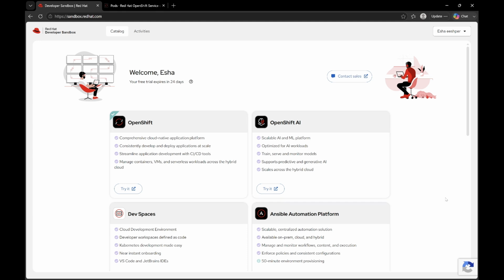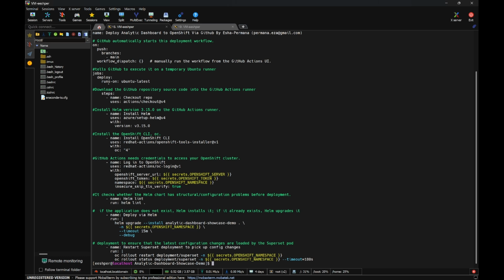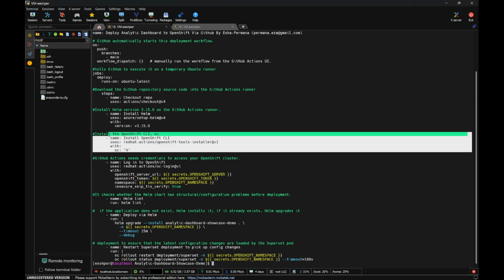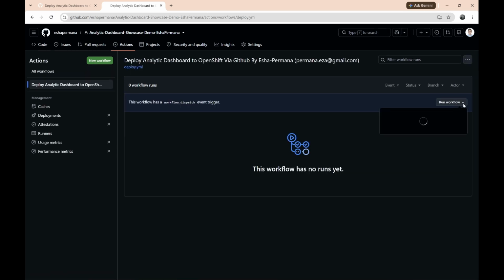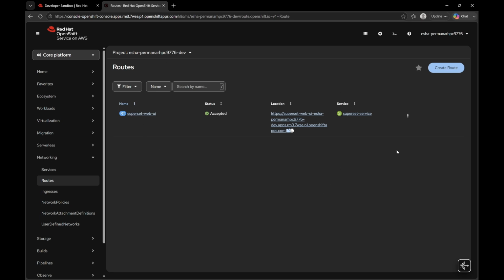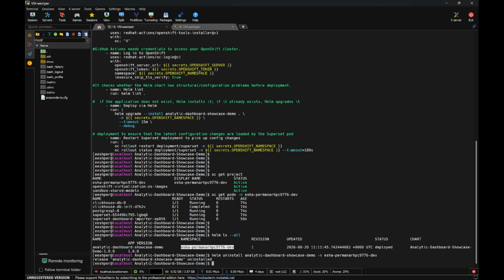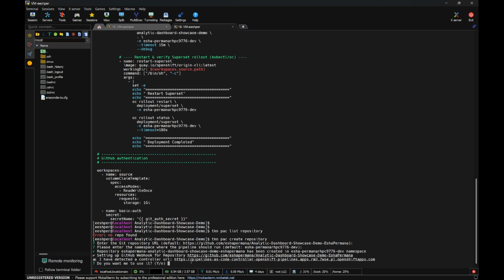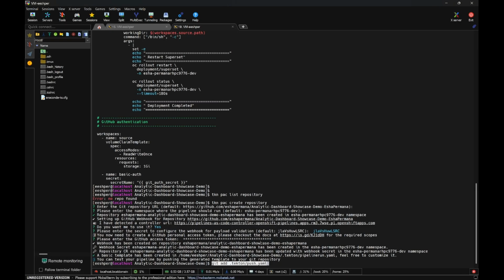Deploy Application With Automation Github & tekton Pipeline use Redhat Developer Sandbox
🚀 From manual onboarding to full automation — here's how I did it.

Personal project — built to demonstrate the onboarding automation flow using dummy data generated via a Python script I built myself.

Onboarding a new analytics dashboard used to mean days of manual configuration, environment setup, and back-and-forth checks before it was production-ready.

In this demo, I walk through how I automated the entire onboarding flow for an analytics dashboard — using GitHub for source control, Tekton pipelines (Red Hat OpenShift Pipelines) for CI/CD, containerized with Podman on Red Hat UBI7 base images, deployed via Kubernetes/Helm, with Apache Superset as the dashboard layer backed by ClickHouse and PostgreSQL, all wired into a repeatable, self-service pipeline on Red Hat OpenShift.

The result: a process that used to take days now runs in a fraction of the time, with consistent, error-free deployments every time.

(Note: this is running on the free Red Hat Developer Sandbox, so the link will be available until the trial expires.)

🎥 Full demo video below.

— Esha Permana